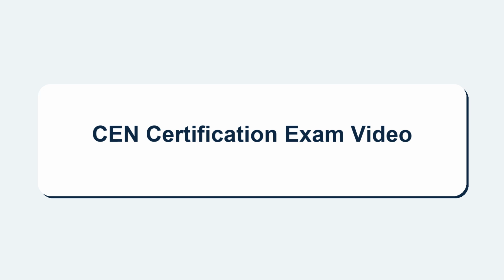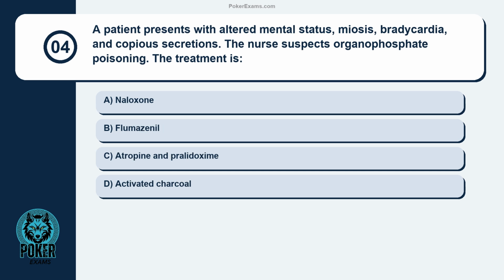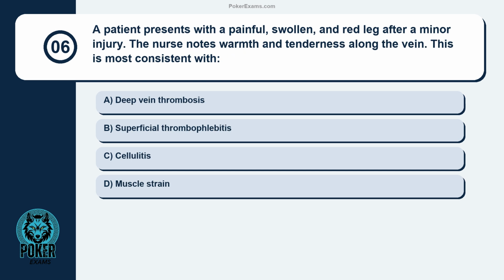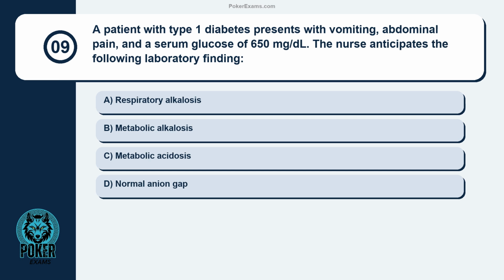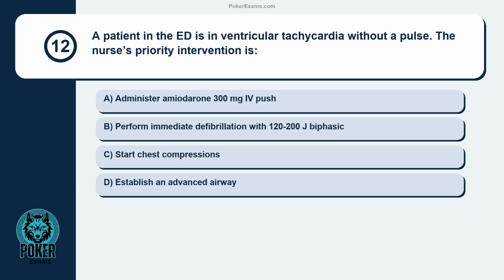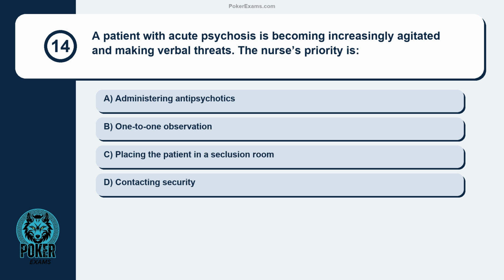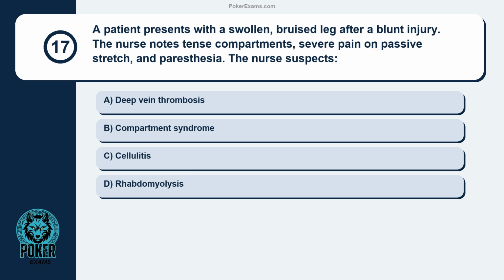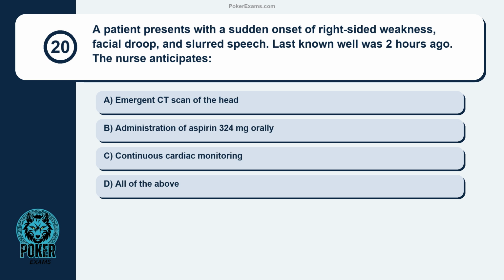Stop Guessing! These CEN Certification Exam Questions Are Actually on the Test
CEN Certification Exam Video — I shouldn’t be sharing this, but these CEN Certification Exam questions are word-for-word what I saw on my screen…

I was honestly about to give up. I had every official prep book, watched countless videos, and even took practice tests, but nothing seemed to align with the real exam. I was failing to grasp the main points that would actually show up on the CEN Certification Exam. It felt like no matter how much I studied, the material just wasn’t sticking.

Then, something incredible happened. I came across a set of CEN Certification Exam questions that completely transformed my study routine. These weren’t just any questions; they were actual questions from the exam, verified by tutors and professionals. The moment I started using them, everything clicked. It felt like I had found a cheat sheet, and I was finally studying what I actually needed to know.

These CEN exam questions were a game changer. They weren’t some random set pulled from outdated books or the internet — they were tutor verified, focused on the core topics that the exam tests, and provided detailed answers. I was so relieved when I found them because I felt like I had found the secret weapon that no one else was talking about.

1. The CEN Exam Math Section
For the CEN Certification Exam math section, don’t waste time memorizing irrelevant formulas. Focus on medication dosage calculations and unit conversions — that’s what’s actually going to show up. The questions I practiced included real-world scenarios where I had to calculate drip rates, medication dosages, and fluid intake/output. These questions were not just theoretical but practical, and they helped me feel confident when I saw similar ones on the real exam.

2. Anatomy and Physiology
Listen, for the CEN Certification Exam, don’t get bogged down by memorizing every single body part. My tutor told me to focus on core body systems: cardiovascular, respiratory, and nervous systems. These are the systems that show up consistently. The practice questions helped me understand how diseases affect each system, and I could answer questions quickly when I saw them on the real test. Don’t waste time on every tiny detail; focus on these core systems.

3. Emergency Care Procedures
This section of the CEN Certification Exam is all about quick decision-making and understanding procedures under pressure. You’ll get questions about CPR, first aid, and trauma care. Focus on the steps you would take in an emergency scenario. The practice questions were very close to what I saw in the exam, testing me on exactly what I needed to know. Be ready for questions about stabilizing patients, managing shock, and handling injuries.

4. Critical Thinking & Case Studies
This was by far the most challenging part of the CEN Certification Exam, but it was the one that the leaked questions helped me the most with. My tutor told me to look for patterns in case studies: What’s the priority action? The practice questions I used focused on different clinical scenarios, from cardiac arrest to stroke care, and taught me how to prioritize my actions quickly. Critical thinking is key, so don’t waste time memorizing — focus on the reasoning behind each answer.

5. Ethics and Legal Responsibilities
The CEN Certification Exam often asks about patient rights, confidentiality, and the legal side of nursing. Focus on HIPAA guidelines, informed consent, and patient advocacy. The leaked questions provided me with scenarios where I had to choose the best course of action while following legal and ethical standards. These are the kinds of questions you can’t guess — you need to know the laws.

6. Time Management & Stress Management
The CEN Certification Exam is timed, and it’s easy to feel stressed. My tutor told me to practice as many questions as I could under timed conditions. The practice questions I used were designed to help me get faster without compromising my accuracy. Practicing these questions in a simulated exam setting really helped me manage my time, and by the time I sat for the real exam, I felt in control.

7. Communication with Patients and Team
The CEN Certification Exam tests how well you communicate with both patients and other healthcare providers. This section is all about patient interaction, understanding non-verbal cues, and communicating effectively with your team. The practice questions I worked through focused on how to respond to various patient scenarios — such as how to explain a treatment plan to a confused patient. This is crucial for passing the exam, so don’t skip it.

Comment your CEN exam date below for good luck — seriously, I’ll be rooting for you! Don’t tell too many people about these leaked questions, though, okay? 😉

And don’t forget:
If you want more prep materials like the ones that helped me, use this link for more revision materials

It was a game-changer for me — and it will be for you too!